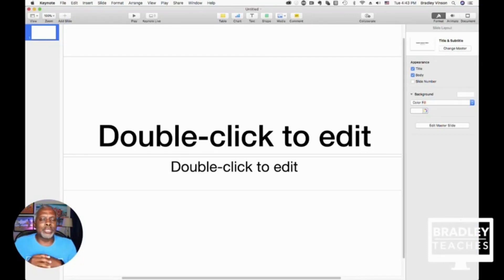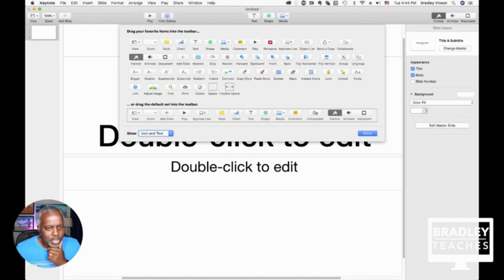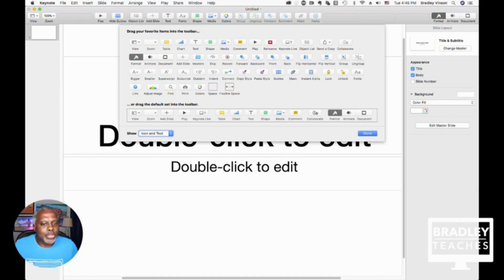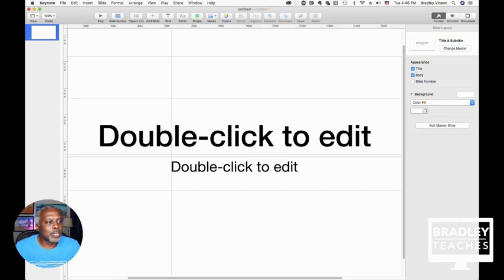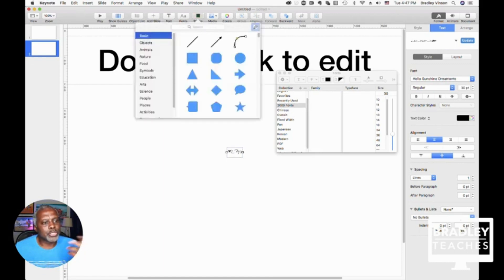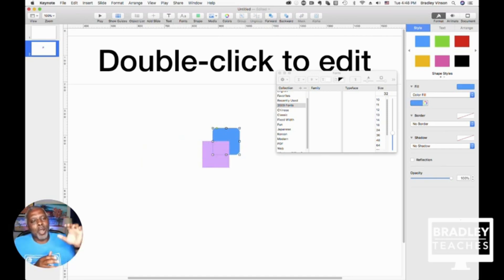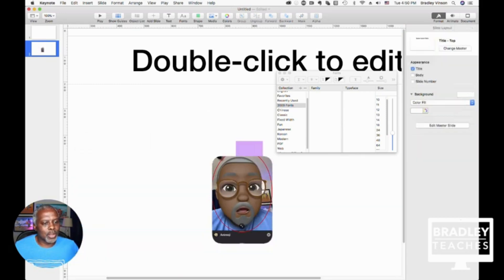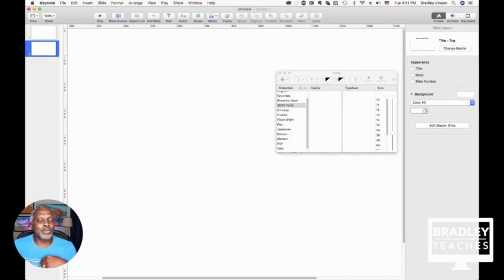How to setup your Keynote Toolbar for creating video graphics.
This brief segment will show you how to set up your keynote toolbar for making video graphics and animations.